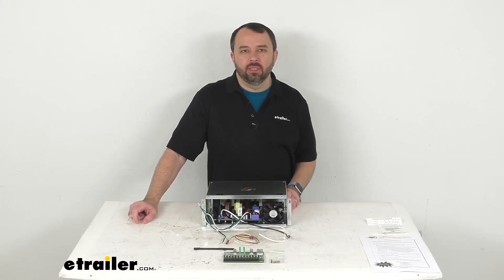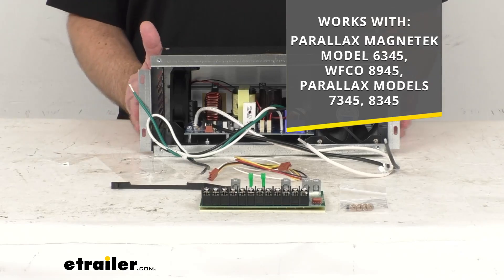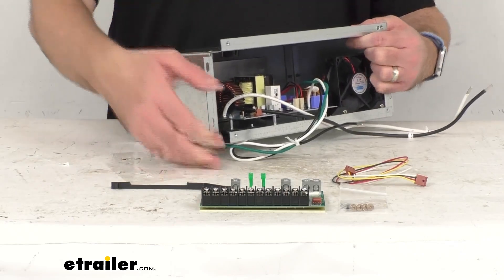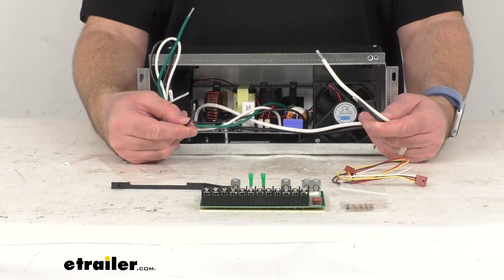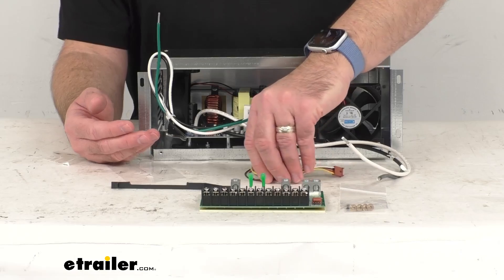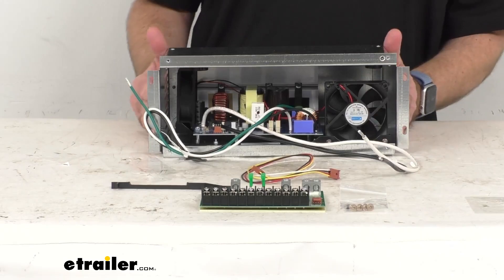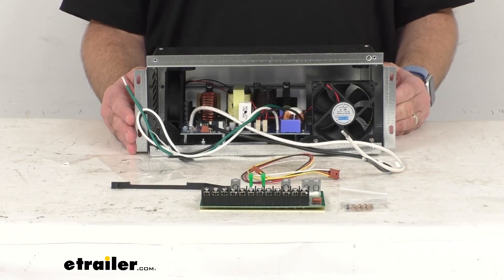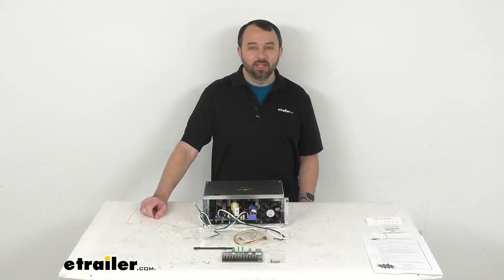Review of Progressive Dynamics Replacement Section AC/DC Power Distribution Panel - PD4645V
Hi everybody, Andy here with etrailer.com.  Let's take a look together at this Progressive Dynamics  replacement section for your AC/DC power distribution panel.  This is going to upgrade  or replace the converter section for your 45 amp  Parallax/Magnatek WFCO  or Parallax RV Power Centers.  And this is going to work with the model numbers  that you see there on your screen.  And this power converter with smart charger  is going to convert AC shore power to DC power  to quickly charge your RV batteries,  providing continuous power to your DC breaker panel  to run 12 volt loads.  And this is going to work with flooded lead acid,  AGM, lithium, and gel batteries.

Now, the integrated charge wizard  is gonna monitor your RV's batteries  and automatically begin charging them when needed.  And the automatic multi-stage charging switches modes  as the battery charges and helps extend your battery life.  The boost mode charges at the full rated load  for a quicker recharge time.  And then the normal mode provides a controlled voltage  to ensure a full charge.  And then the storage mode maintains a lower voltage  to compensate for self-discharge,  which reduces battery stress.

And the equalization mode  activates and prevents stratification  and sulfate buildup during extended storage cycles.  This does have several built-in safety features  to protect your RV's electrical system  such as current protection for reverse polarity,  overheating, overloading, short circuiting,  and over/under voltage.  The cooling fan,  it's going to control the temperature of the converter  and remove excess heat generated by the unit.  And then the GFCI protection helps prevent  ground fault interruption.  This is made here in the USA  and this again is gonna be for your 12 volt DC,  12 volt battery systems  and the rated power output is 610 watts.

The amperage output is 45 amps.  The voltage input is 105 to 130 volts AC  and then the output with no load is 13.6 volts DC.  Just to give you an idea of the size,  the overall length from end to bracket to end to bracket  is about 13-1/4 inches long.  The overall depth, we're sitting about eight inches.  And then the overall width from top to bottom,  we're sitting at about 5-3/8 inches wide.

And this weighs roughly about 9 or 10 pounds.  Instructions are included to guide you  through the installation process.  And I think that's going to wrap up our look today.  I did fail to mention you are gonna receive some hardware  wiring harness in this board,  but I do hope our time together was helpful for you.  Again, my name is Andy. Thank you for joining me.